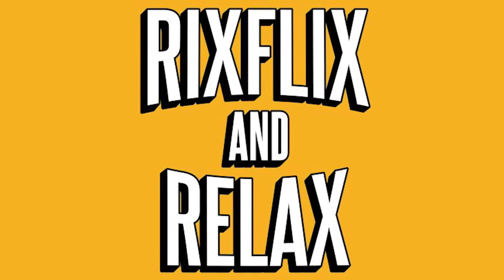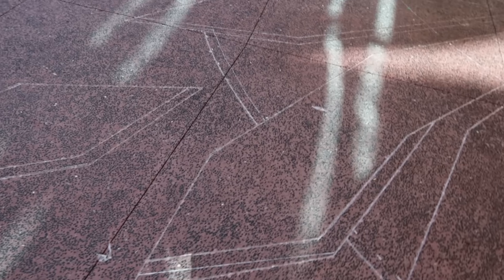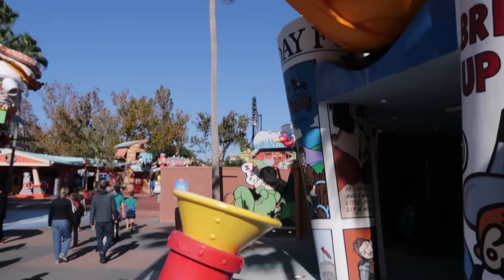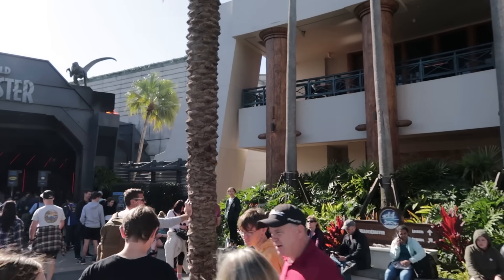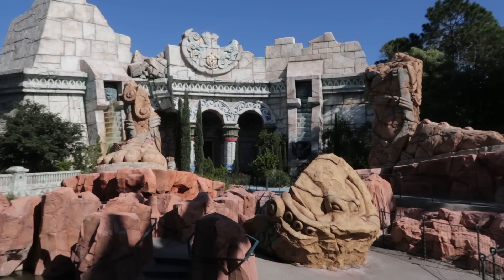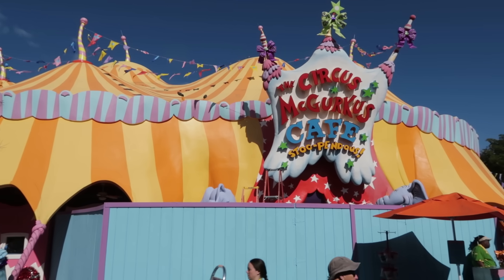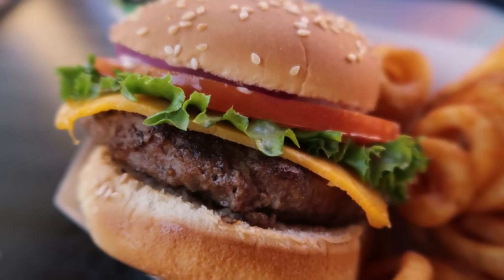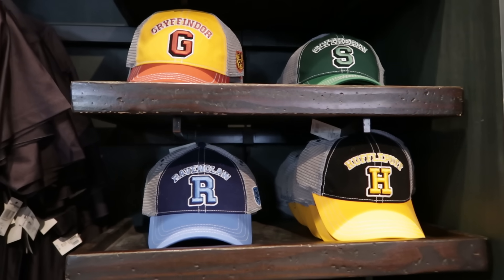EVICTED! From Islands of Adventure - Park Updates!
Try our coffee.  It's the coffee you've been waiting for!

Orlando Vacation Essentials...

The best after hours theme park event! The OI Meetup

How to submit a question to be used in a video.

Rix Amazon Shop

The Rix Flix channel creates Orlando theme park content regarding Universal Orlando Resort, which includes Universal Studios Orlando, Universal’s Islands of Adventure, Volcano Bay and Universal’s Epic Universe.  Universal Orlando is Rick’s Flicks favorite Universal Florida theme park for walking around but the Islands of Adventure rides are the best.  RixFlix also will make visits to Walt Disney World Resorts including Disney’s Magic Kingdom, Disney’s Hollywood Studios, Disney’s Animal Kingdom and Disney’s Epcot.

If you like Orlando theme parks such as Universal Studios Orlando or the Walt Disney World theme parks, then this is the travel channel for you.  We film various types of theme park videos. We’ll post “following me around vlogs”, theme park update videos and we have a VERSUS series where we pit two attractions against each other, we have a Rix Top Six series where we list a countdown of best things and a Rikipedia series that focuses on theme park history. With all these video categories you’ll always have an interesting theme park video to watch. No matter is you are a fan of Universal Studios Florida or a Walt Disney World theme park.  Rix Flix also hosts a weekly theme park news show.  This show will update you on all the Universal Orlando Resort news and the Disney news.

Rix Flix creates theme park livestreams.  RixFlix will travel to Universal Orlando, Universal's Islands of Adventure, Disney's Magic Kingdom, Disney's Hollywood Studios, Disney's Animal Kingdom and Disney's Epcot and livestream from those Orlando theme parks.  Try is, theme park livestreams from Universal Orlando Resort and Walt Disney World Resorts may become your new favorite youtube content.